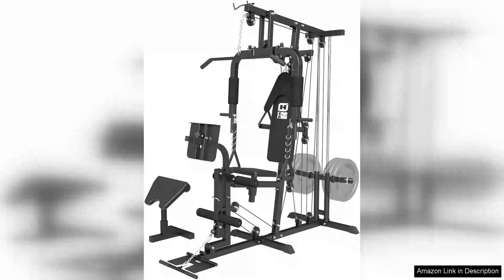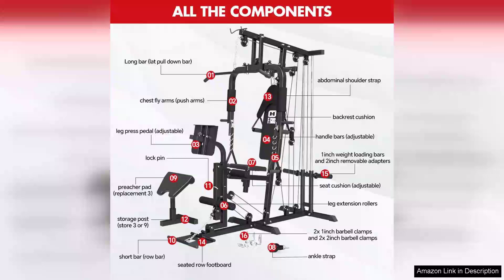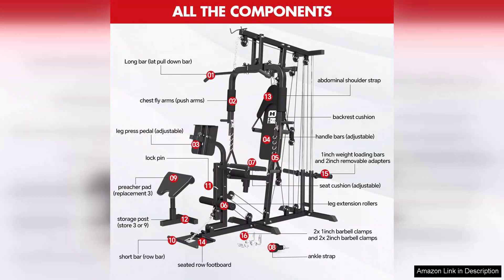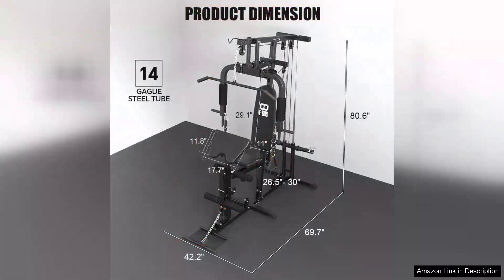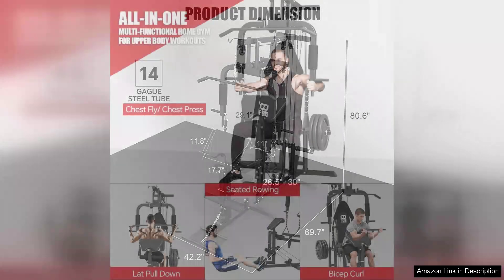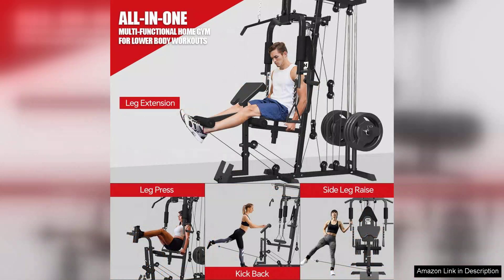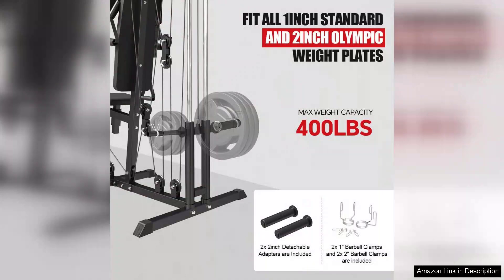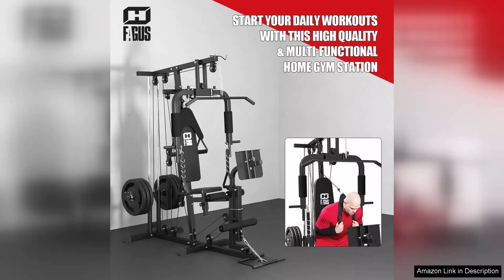Home Gym Workout Station Multifunctional Home Gym System with Leg Extension Leg Review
The Home Gym Workout Station is a remarkable addition to any fitness enthusiast’s routine, offering a multifunctional design that caters to a variety of workouts. This system is particularly impressive for its versatility, allowing users to perform exercises for the legs, arms, chest, back, and core—all from the comfort of home.

One of the standout features of this gym station is the leg extension and leg curl functionality. This allows users to target their quadriceps and hamstrings effectively, making it a great choice for strength training. The adjustable weight settings are user-friendly, enabling both beginners and experienced lifters to customize their workouts according to their fitness levels.

The build quality is robust, ensuring stability and safety during workouts. The frame feels solid, and the padding is comfortable, making it suitable for extended workout sessions. The design is compact, which is a huge plus for those with limited space. Even in smaller rooms, the home gym station fits seamlessly without feeling bulky.

Another highlight is the ease of assembly. The clear instructions provided made the setup process straightforward. Within an hour, I was ready to start my first workout.

However, there are a few areas for improvement. While the multifunctionality is great, the changing of attachments for different exercises can be somewhat time-consuming. Additionally, a few more instructional materials or workout guides would elevate the experience, especially for those new to home workouts.

Overall, the Home Gym Workout Station delivers on its promise of providing a comprehensive workout solution. It’s an excellent investment for anyone looking to maintain or enhance their fitness without the need for a gym membership. With its solid construction, versatility, and compact design, this workout station truly stands out in the crowded home gym market. Highly recommended for fitness lovers at any level!